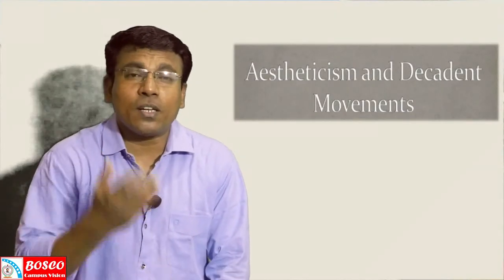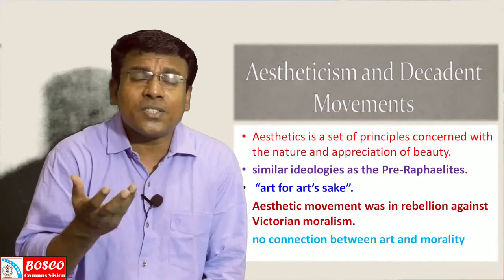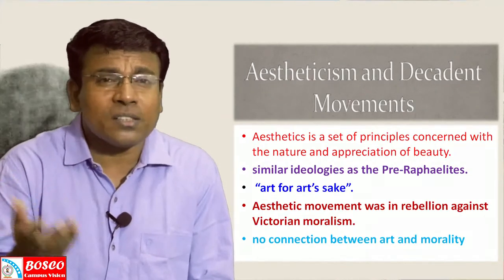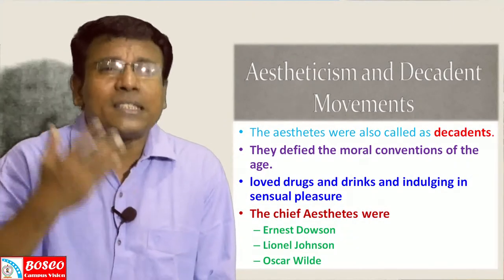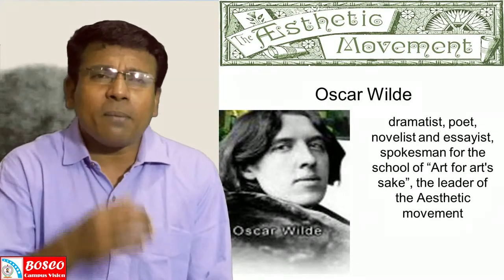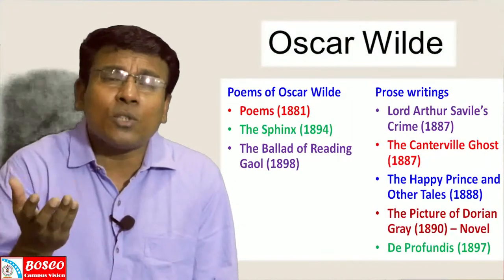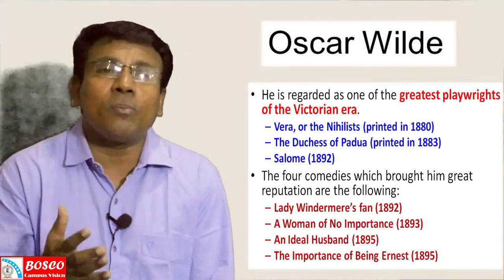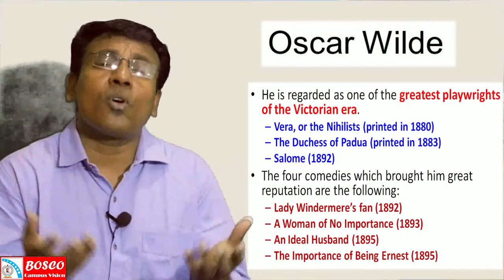THE HISTORY OF ENGLISH LANGUAGE AND LITERATURE BA S3 (VICTORIAN ERA) : LECTURE 22 (AESTHETICIANS)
The aestheticians were a group of poets who had the similar ideologies as the Pre-Raphaelites. They also held on to the motto, “art for art’s sake”.The phrase ‘art for art’s sake’ is the translation of a French slogan. The slogan “art for art’s sake” is associated in the history of English art and letters with the Oxford don Walter Pater and his followers in the Aesthetic Movement, the Aesthetic movement was in rebellion against Victorian moralism.